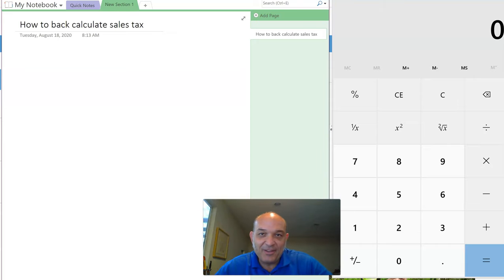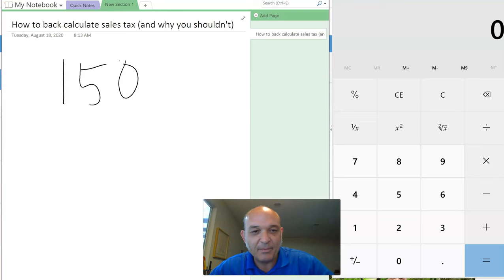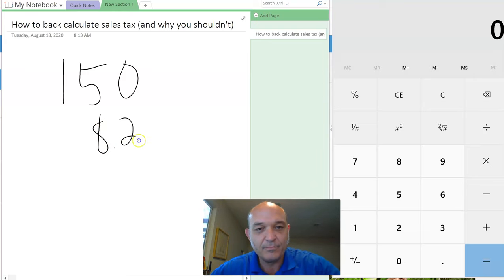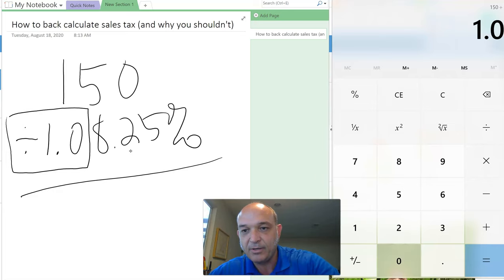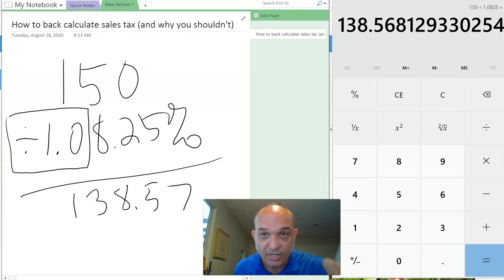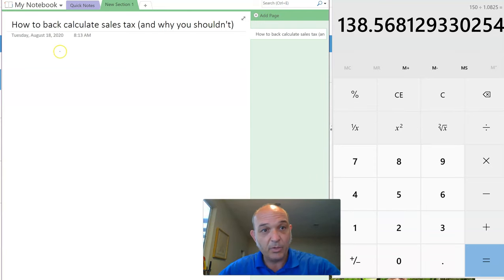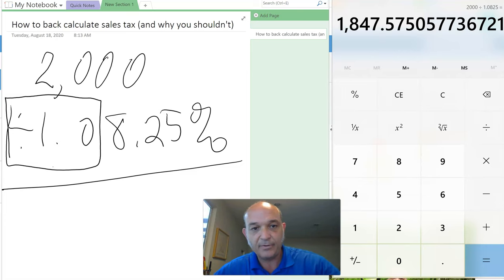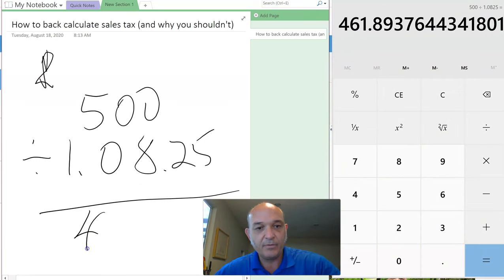How I Back Calculate Sales Tax